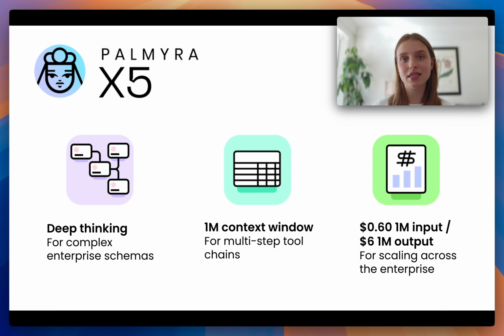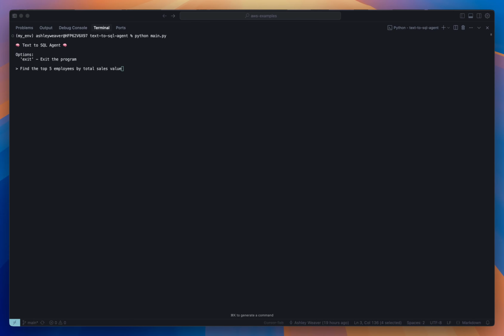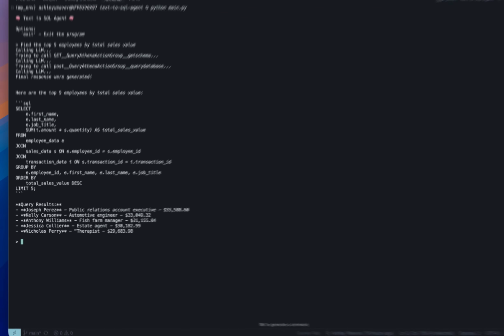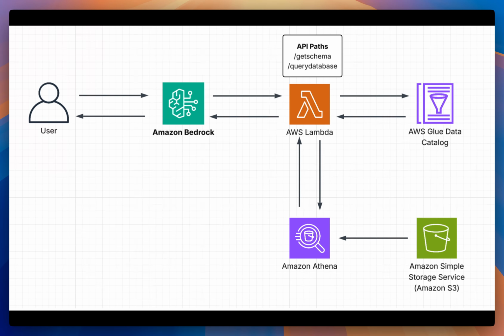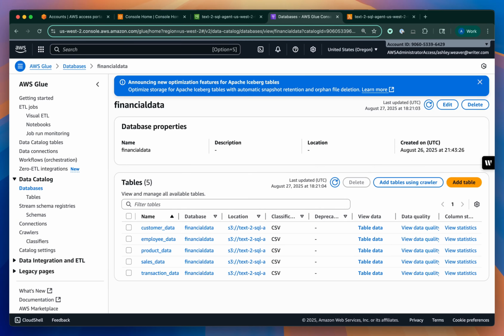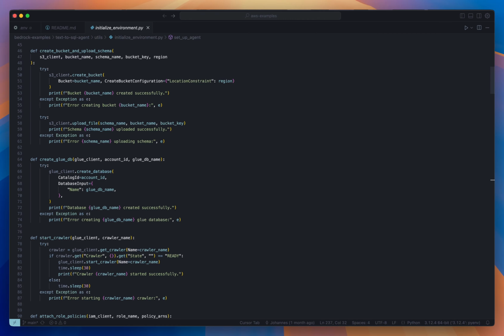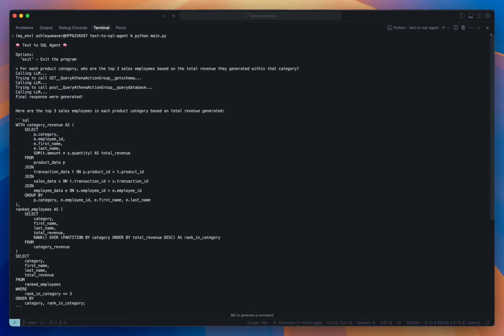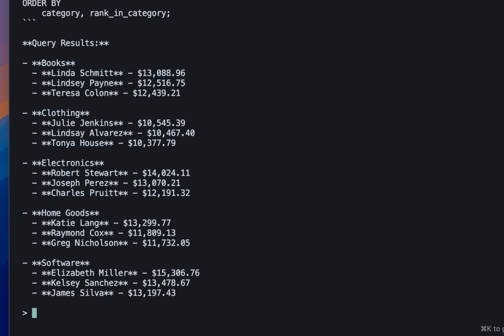WRITER’s Palmyra X5 on Amazon Bedrock: Unlock long context AI for enterprise